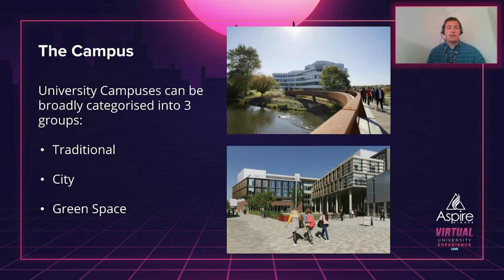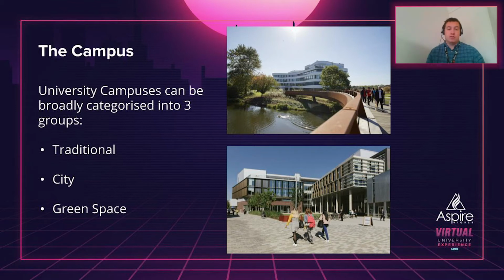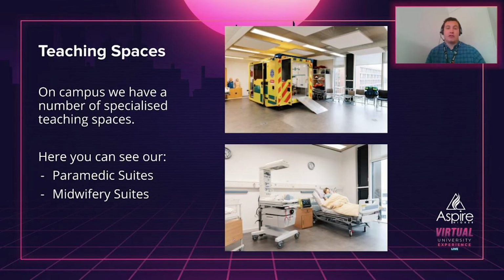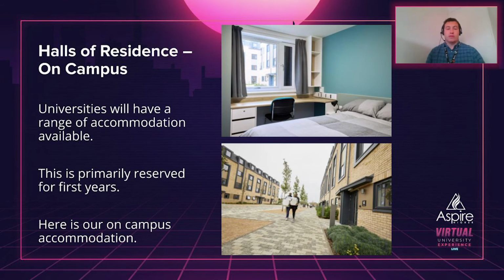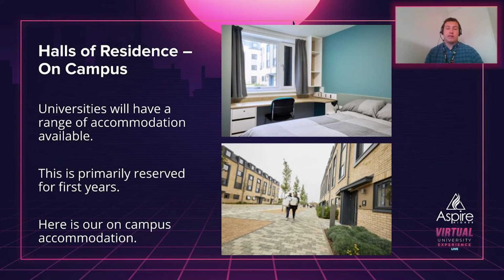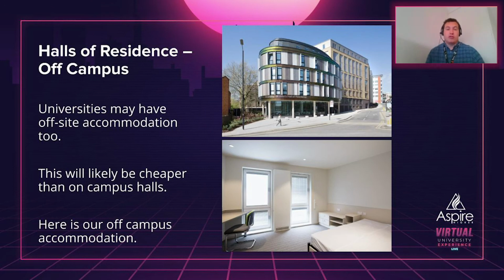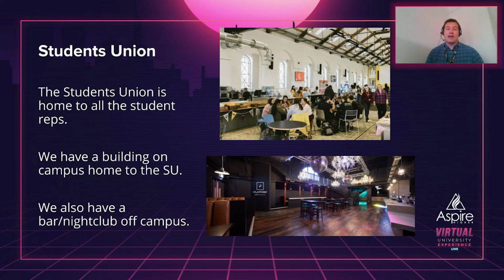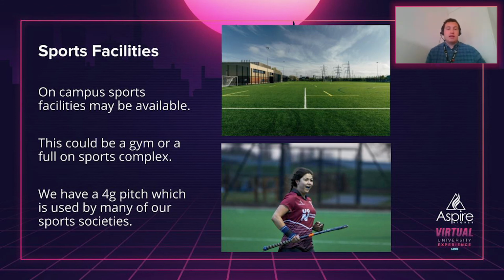University of Northampton Virtual Tour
A virtual tour of the University of Northampton.